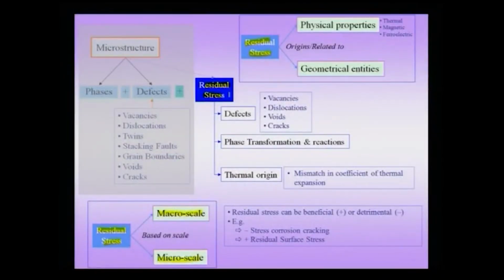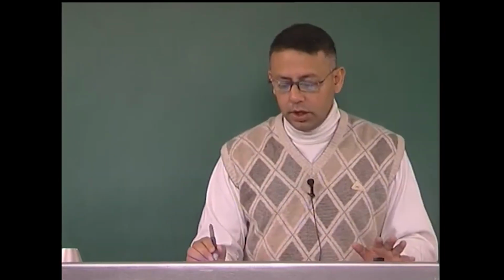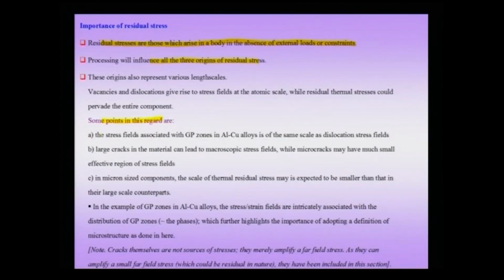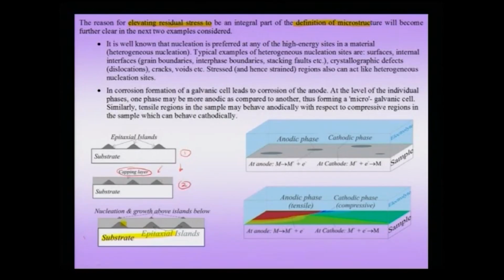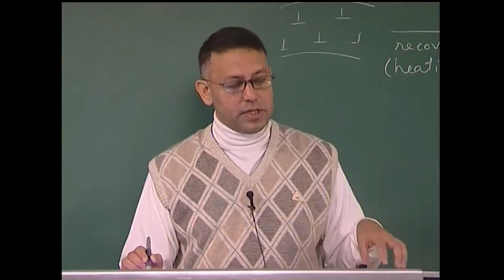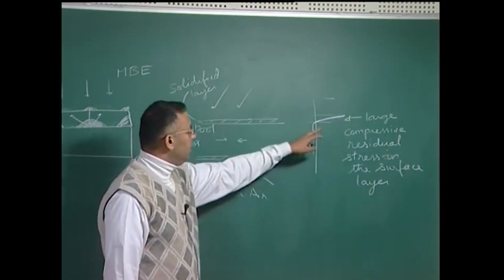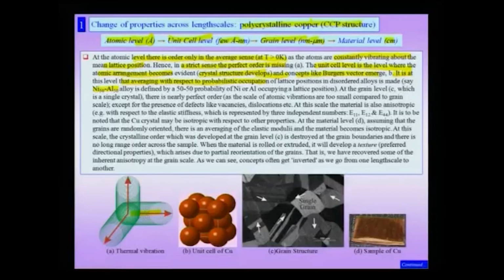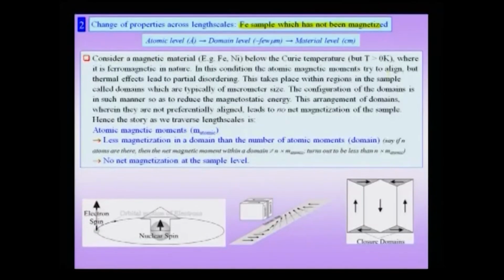Lecture-05_Introduction to Nanomaterials